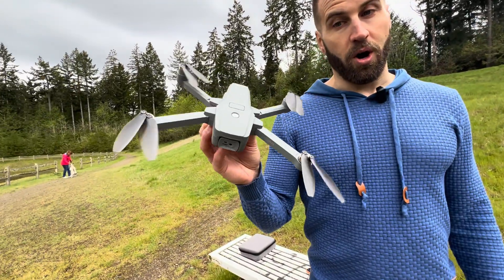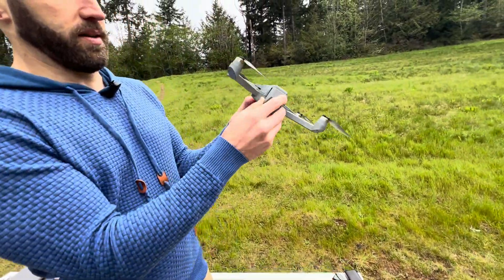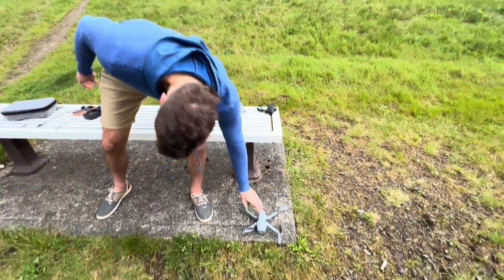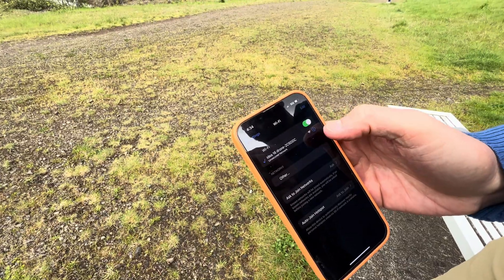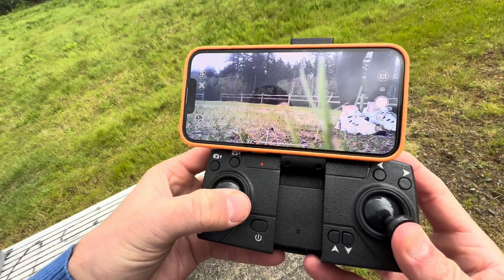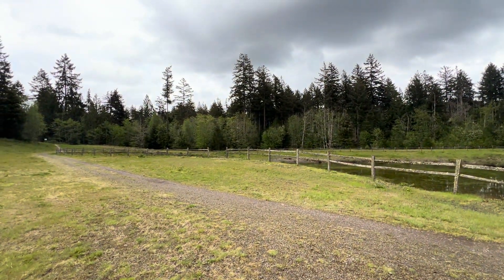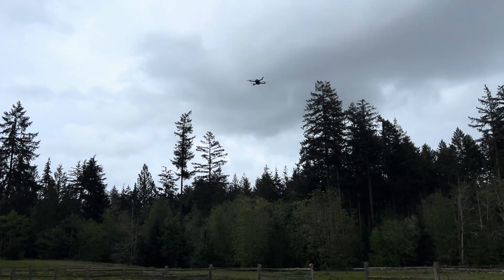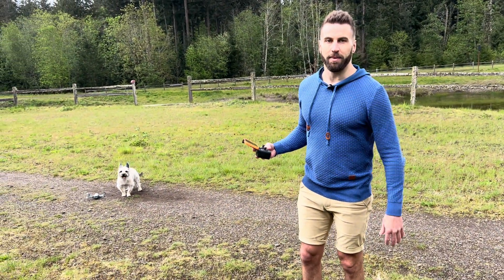16P Brushless Motor Drone with 1080p Camera for Adults 5G Wifi Adjustable Lens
16P Brushless Motor Drone with 1080p Camera for Adults 5G Wifi Adjustable Lens One Touch Takeoff/Landing Altitude Hold Mini Foldable Drone with 2 Batteries RC Quadcopter Toys Gift for

BRUSHLESS MOTORS: Powerful brushless motor arms can provide strong power for stable and fast flight of the drone. Brushless motors directly drive rotation without the need for carbon brush contactors found in traditional motors, reducing friction and energy loss and increasing rotational efficiency. Compared with brushed motors, brushless motors have higher speed, less noise, easy maintenance and longer life,The motors have undergone 100,000 hours of laboratory testing and require no additional maintenance to ensure worry-free flight. Stability + speed + wind resistance + , which will be the best drone with camera for kids/beginners.
MOTORIZED ADJUSTABLE 4K HD CAMERA: tt-16 drone is equipped with a 4K HD camera. No need to return to waste flight time to improve the flight experience. The drone provides real-time FPV image transmission and can be viewed in real time through the APP view. Using 5G wifi signal transmission function, the drone can transmit pictures footage back from farther away. The limit of transmission distance is 220 meters, which is 3-5 times longer than the effective distance of ordinary drones.
[Maximum 40km/h Flying Speed & 2.4G Remote Control RF Technology] No worry of the strong wind blowing away the drone. So you can take your 4k camera drone anywhere to explore the world. The powerful 2.4G remote control radio frequency technology enables the drones to support 50 people to operate the drones independently at the same time at the same area after they are paired frequency with controller separately. Make an appointment with your family and friends to have a race of speed and passion. We are sure you can spend a happy day.
More Cameras and Optical Flow Sensors: Optical Flow Positioning, is a technology that realizes positioning by sensing the optical flow of the surrounding environment of the drone. The principle is to use a camera or optical flow sensor to monitor the flow of light from the surrounding environment, and to keep the drone stable by calculating the changes in the flow of light. Drones with cameras compared with other primary drones, it has more camera units and the camera at the bottom can take pictures. Drones with optical flow positioning are more stable when used indoors, and the excellent stability can provide more fun and protection dones for kids/beginner.
[28-30 Minutes Flight Time and More Functions] Drones with camera for adults 4k equipped with 2 batteries of 3.7V 1600mAh drone for long-term air flight. Stable Hover & User Friendly, 3D flip, headless mode, trajectory flight, gravity control function, 3 speeds mode, one key take-off/landing, gesture photo, and even VR! With all of this, because we are more professional, we will only do better.
APS+PA66 material:IDEA16 drones for kids in speed mode 1, the drone is suitable for beginners. Under satisfactory light conditions, the drone can fly at an altitude of 1-10 meters, similar to a GPS drone. In Speed Mode 2 3, the drone is suitable for adults and professionals, with longer range and faster remote control and WiFi, and the ability to manually turn off the optical flow system for advanced, exciting maneuvers.
[BRAND GUARANTEE & AFTER-SALES SERVICE] TTROARDS head office was established in 2020 with the goal of focusing on serving consumers. If there is any problem with the drone/remote control/APP during flight, please request support and contact the seller in time. For product problems, we will provide 24 hours technical support, quality assurance and refund service.